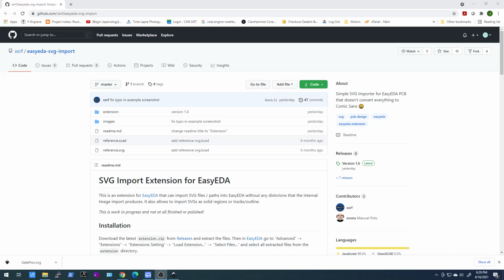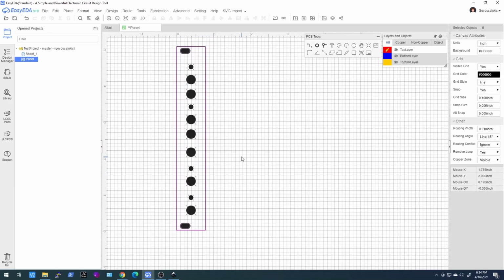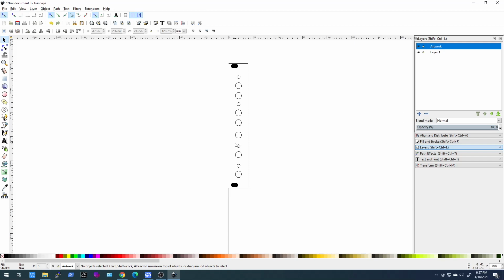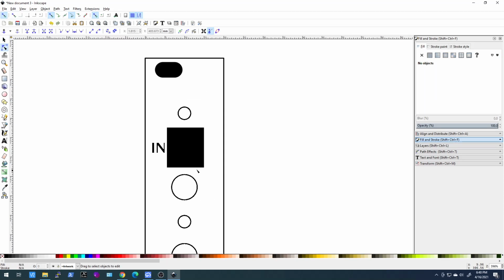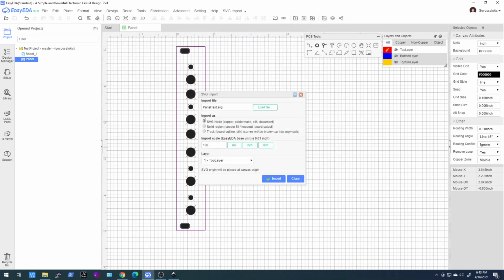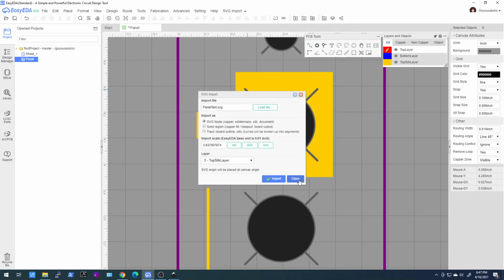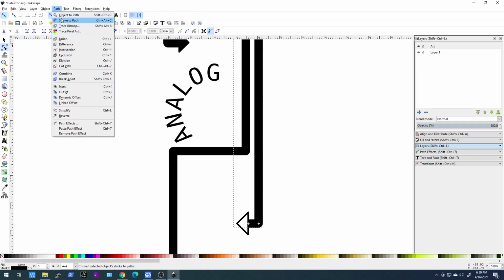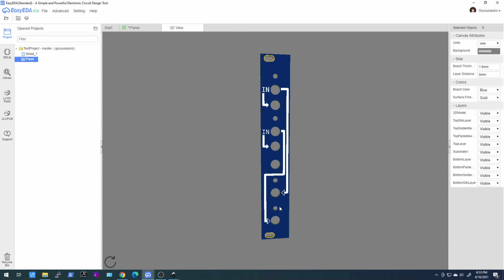Creating Eurorack Panel Graphics in EasyEDA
In this video, I take you through an example of designing and importing panel graphics onto a PCB panel in EasyEDA PCB design software.